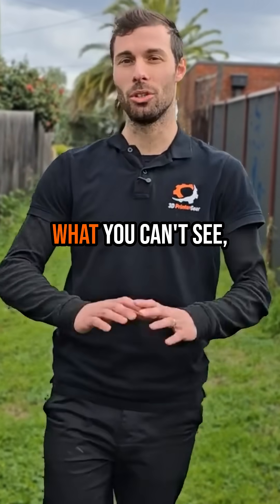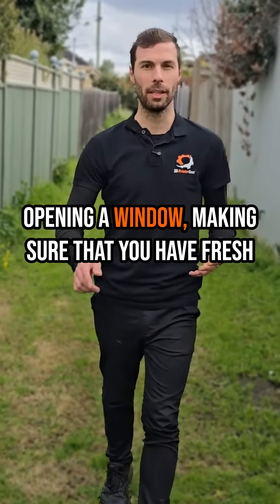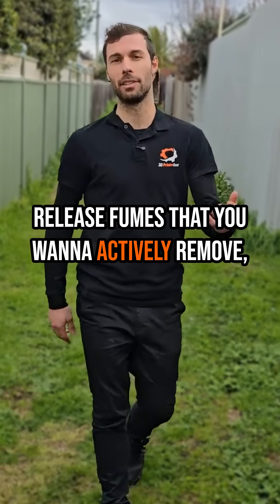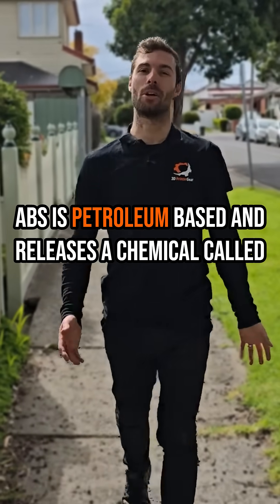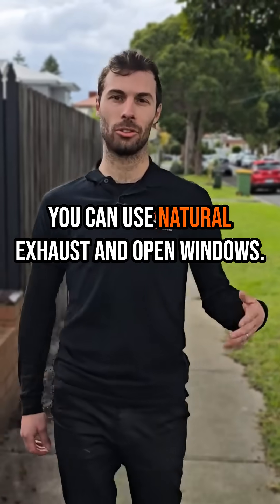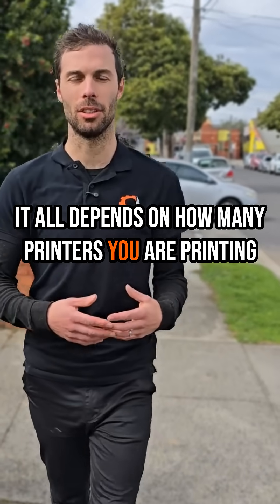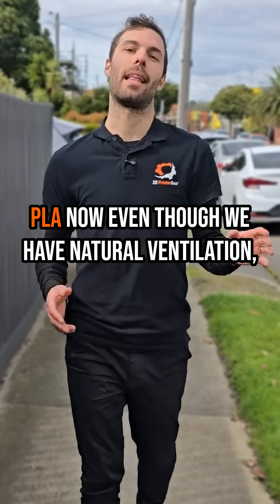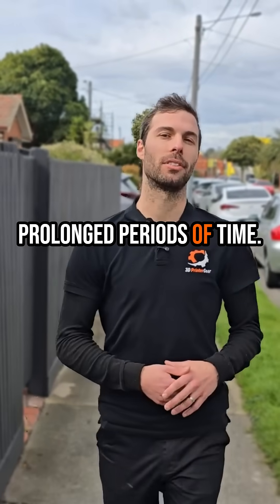Fumes and 3D Printing